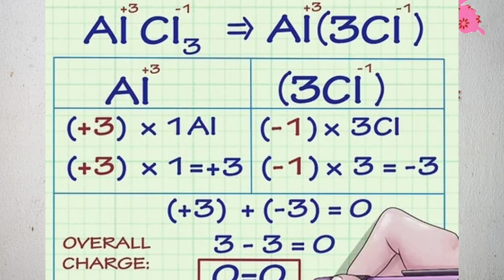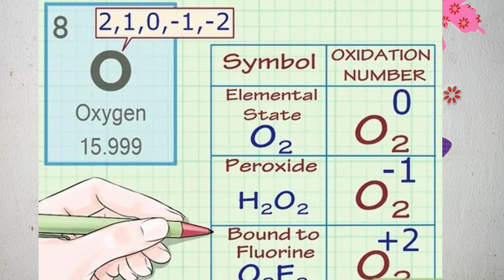OXIDATION NUMBERS-RULES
"Unlock the secrets of oxidation numbers and master the rules with this comprehensive tutorial! In this video, we'll delve into the definition of oxidation numbers, explore the key rules, and provide illustrative examples to reinforce your understanding.

Whether you're a chemistry student, a tutor, or simply looking to brush up on your knowledge, this video is perfect for you. Our step-by-step explanation and clear examples will help you grasp the concept of oxidation numbers and apply them with confidence.